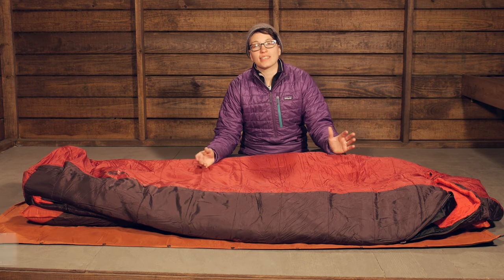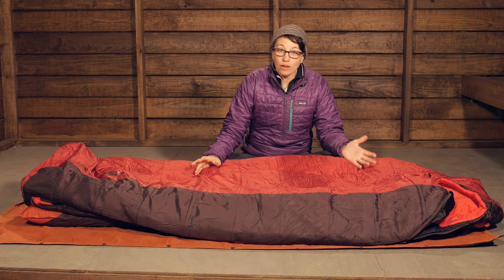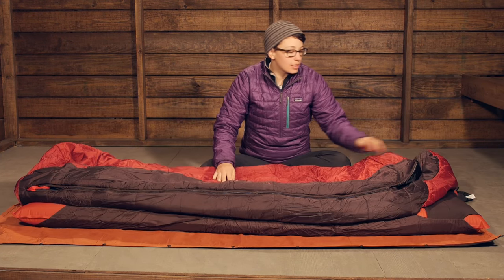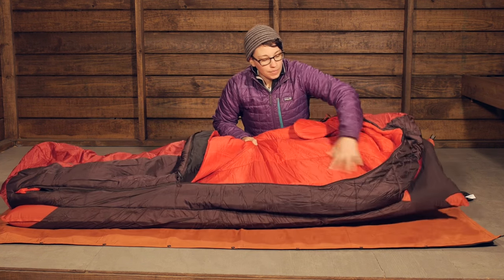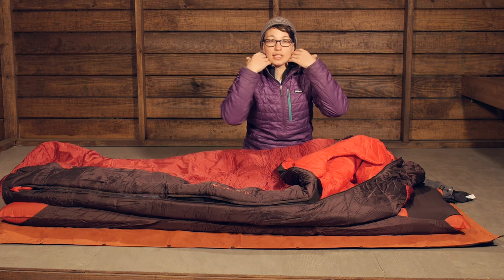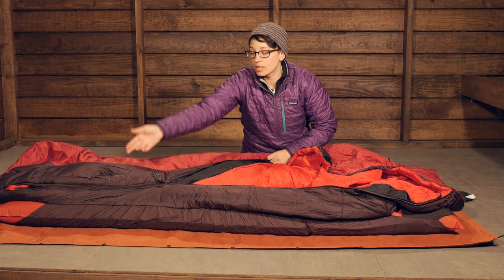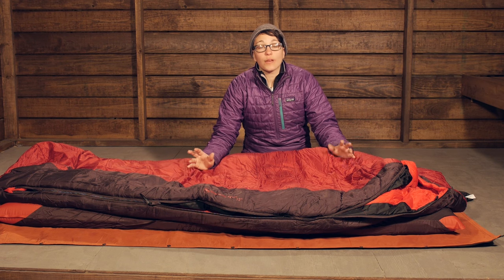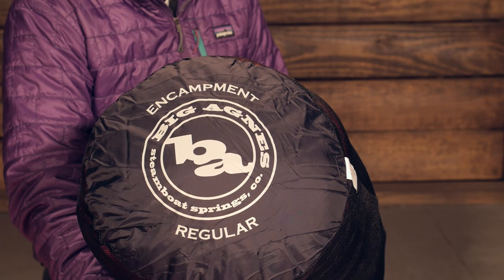Big Agnes Encampment 15 Degree Sleeping Bag